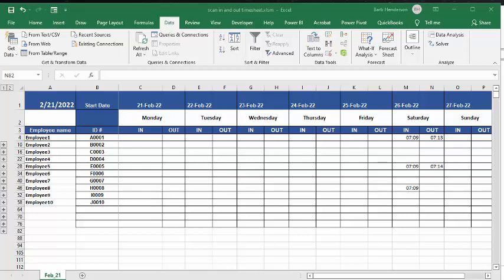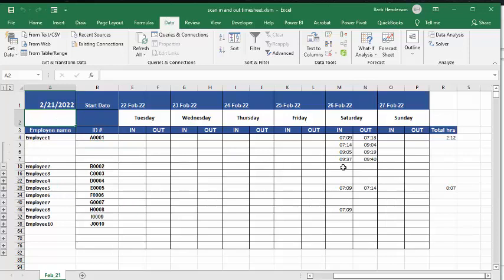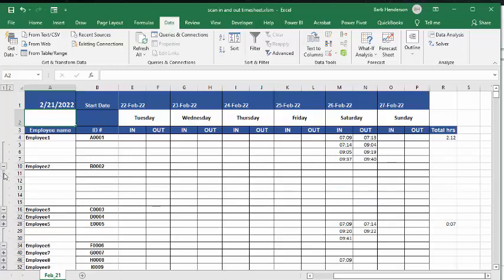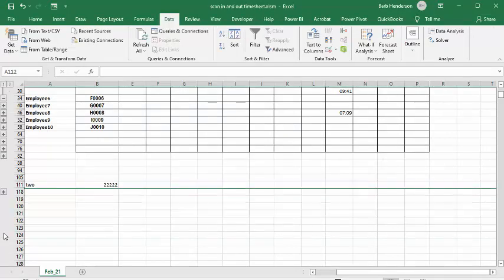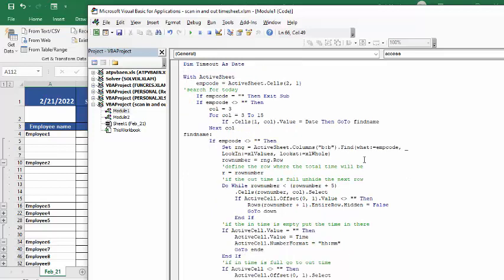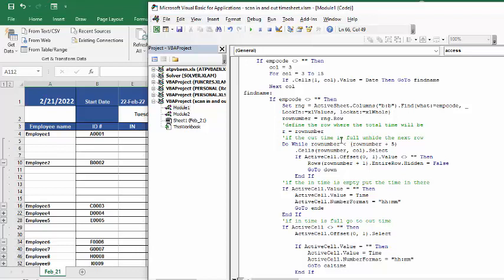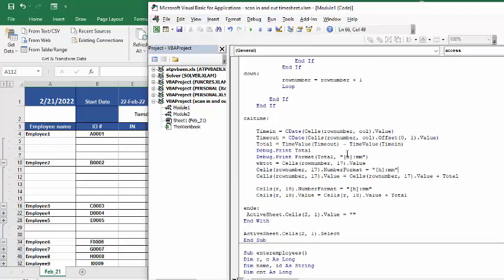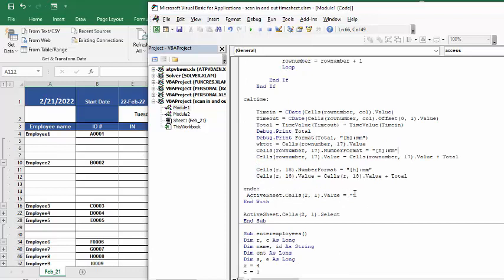Scan in and out time sheet in Excel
Scan in and out time sheet in Excel. Allow six scan in and scan outs in a day.  Total the time for the week.  Template are available for purchase for $50 USD

easyexcelanswers

template with the code are available for $50 USD
code
Sub access()
Dim r As Long
Dim empcode As String
Dim rng, day As Range
Dim grandt As Double
Dim rownumber, col As Long
Dim Total, wktot As Double
Dim gtot As Double
Dim Timein As Date
Dim Timeout As Date

With ActiveSheet
    empcode = ActiveSheet.Cells(2, 1)
'search for today
    If empcode = "" Then Exit Sub
    If empcode (not equal to) "" Then
        col = 3
        For col = 3 To 15
            If .Cells(1, col).Value = Date Then GoTo findname
        Next col
findname:
            Set rng = ActiveSheet.Columns("b:b").Find(what:=empcode, _
            LookIn:=xlValues, lookat:=xlWhole)
            rownumber = rng.Row
            'define the row where the total time will be
            r = rownumber
            'if the out time is full unhide the next row
            Do While rownumber (less than) (rownumber + 5)
                .Cells(rownumber, col).Select
                If ActiveCell.Offset(0, 1).Value (not equal to ) "" Then
                    Rows(rownumber + 1).EntireRow.Hidden = False
                    GoTo down
                End If
            'if the in time is empty put the time in there
            If ActiveCell.Value = "" Then
                ActiveCell.Value = Time
                ActiveCell.NumberFormat = "hh:mm"
                GoTo ende
            End If
            'if in time is full go to out time
            If ActiveCell (Not equal to )"" Then
                ActiveCell.Offset(0, 1).Select

                If ActiveCell.Value = "" Then
                    ActiveCell.Value = Time
                    ActiveCell.NumberFormat = "hh:mm"
                    GoTo caltime
                End If
            End If
down:
            rownumber = rownumber + 1
            Loop

        End If
    End If

    Cells(r, 18).NumberFormat = "[h]:mm"
    Cells(r, 18).Value = Cells(r, 18).Value + Total

ende:
 ActiveSheet.Cells(2, 1).Value = ""
End With

ActiveSheet.Cells(2, 1).Select
End Sub

 If Not Intersect(Target, Target.Worksheet.Range("A2")) Is Nothing Then
  Call access
  End If

End Sub